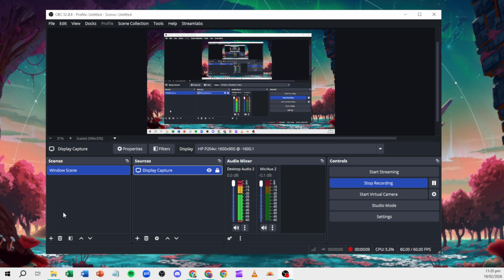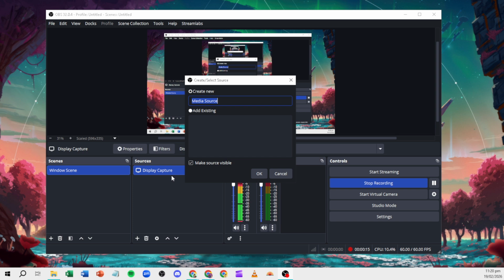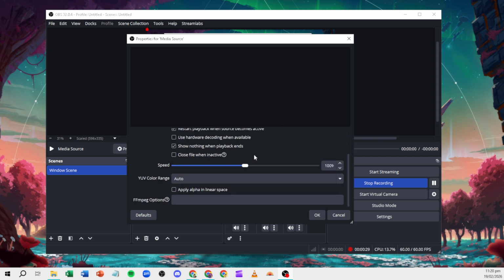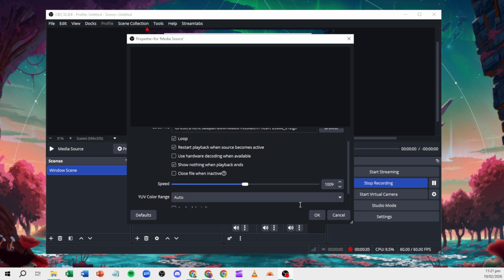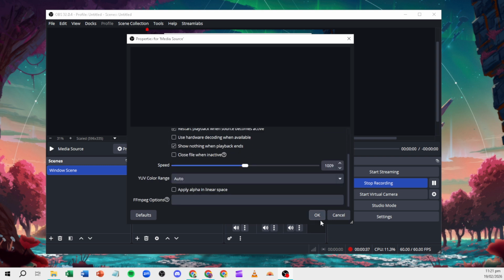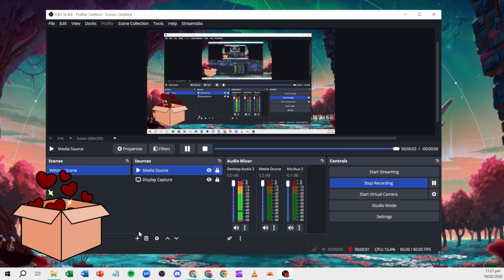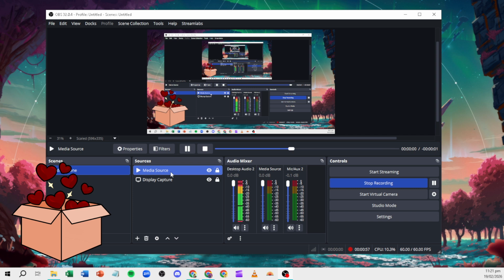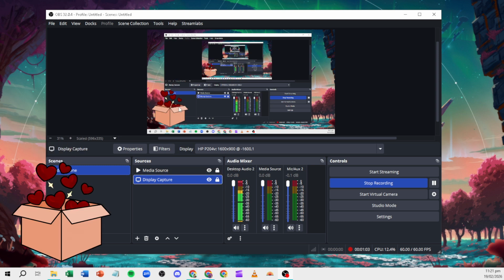How to Add GIFs on OBS Studio [2026 Guide]